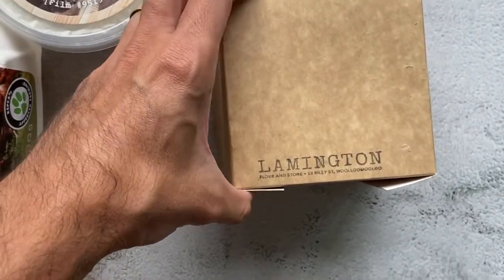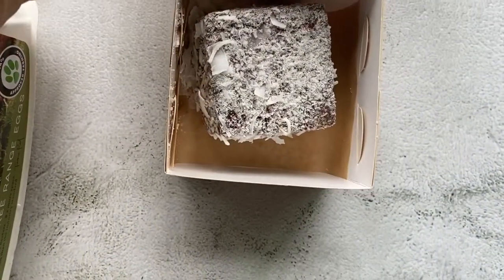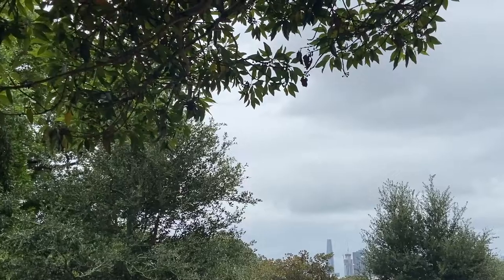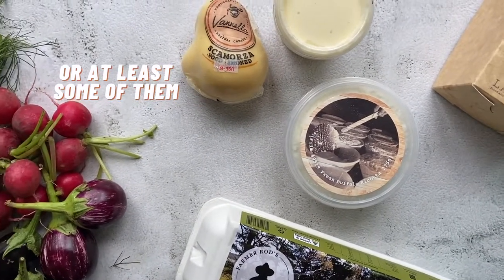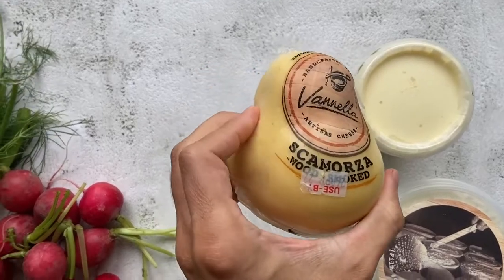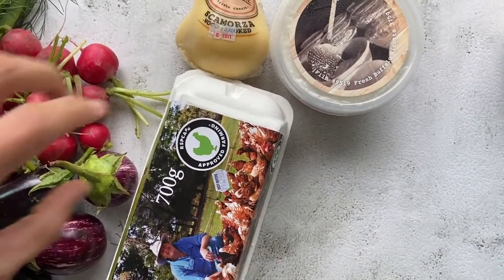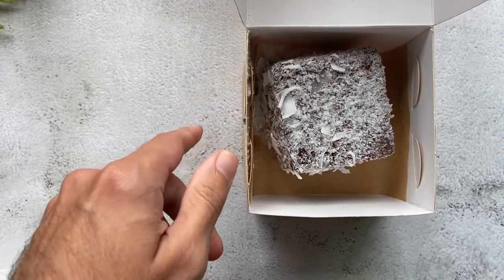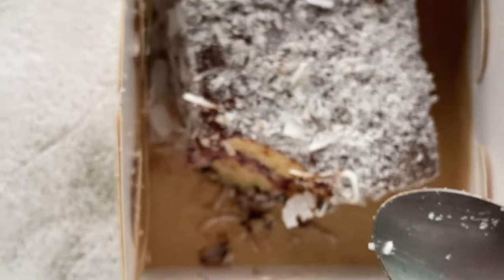Visiting One Of The Best Farmers Market In Sydney ~ Vlog EP .002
On today's episode I take you with me to one of my favourite (and for me one of the best) farmers market in Sydney. Carriegeworks.